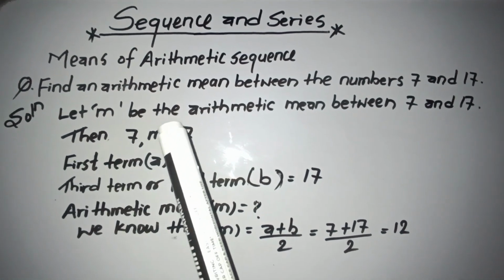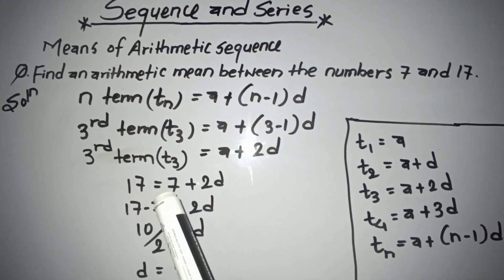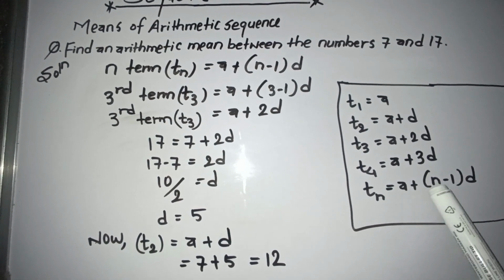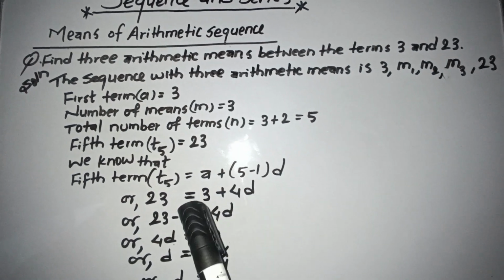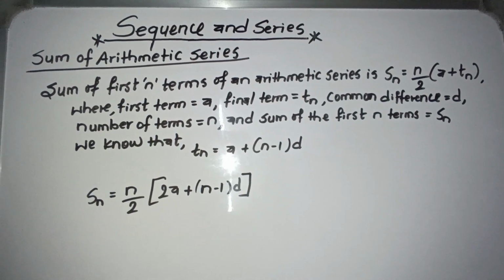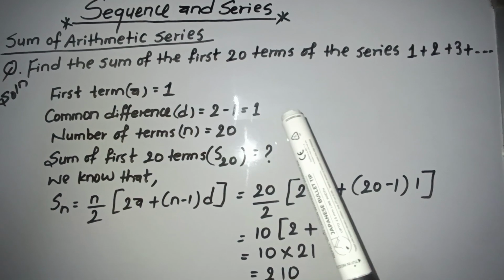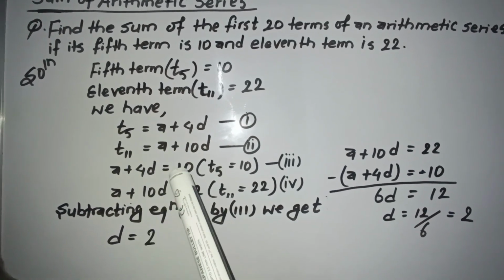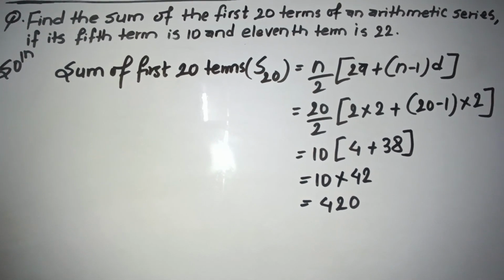Sequence and Series part-1 || Arithmetic || SEE Grade 10 || Compulsory Mathematics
In this video, we’ll dive into the basics of Sequence and Series , breaking down key concepts, definitions, and problem-solving techniques. Perfect for SEE students aiming for top grades!

📖 Topics Covered:
- Introduction to Sequence and Series

👉 Follow us for more math lessons to unlock your full potential!